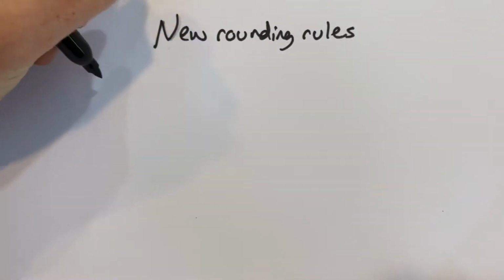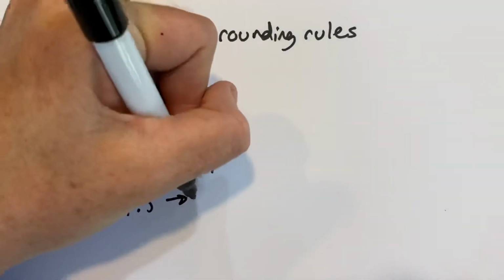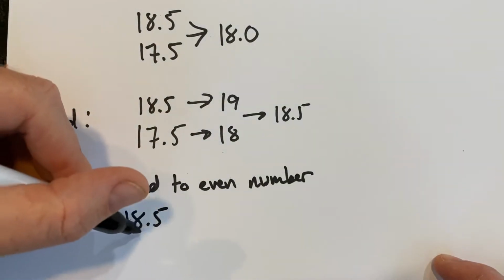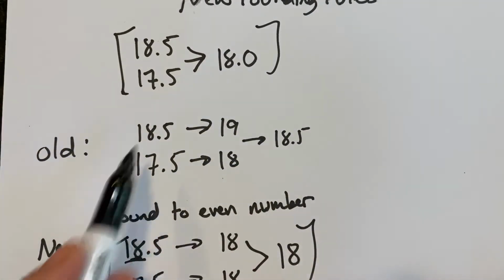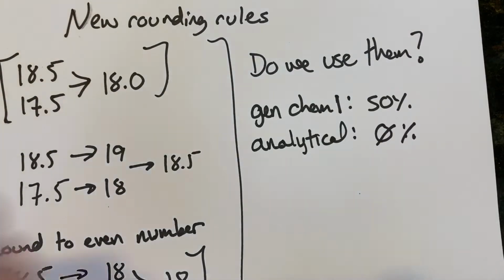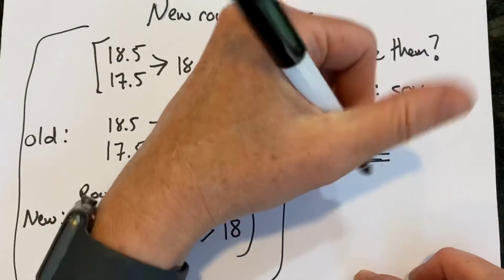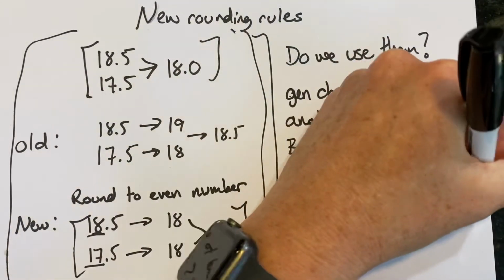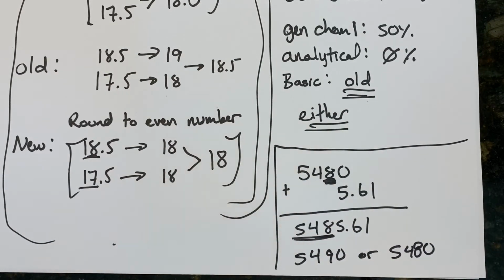Rounding rules new vs old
Answer do discussion question